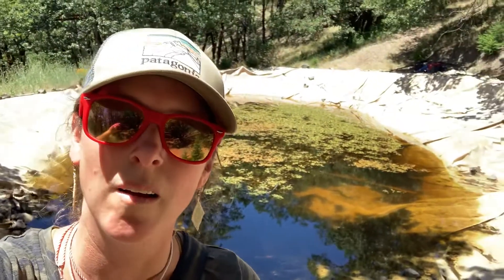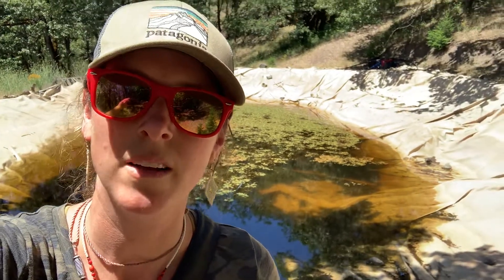Pond above garden on Ridge Rd. Farm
Ponds are awesome!!!